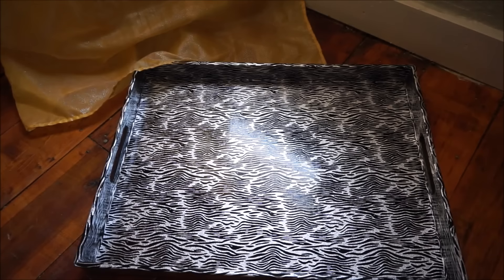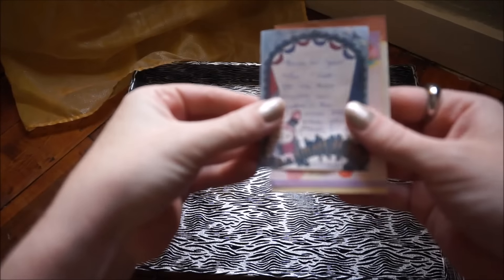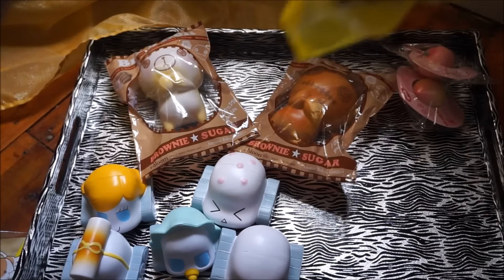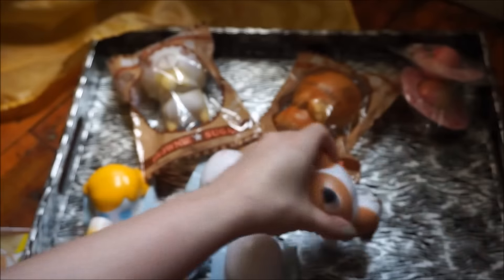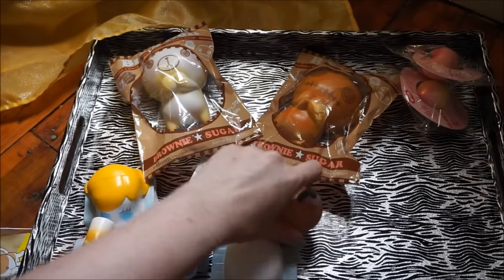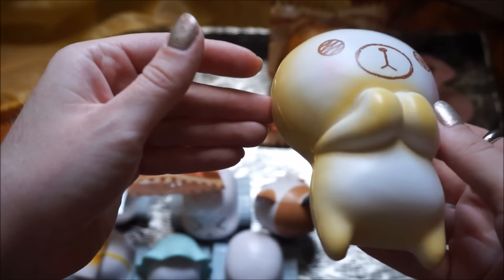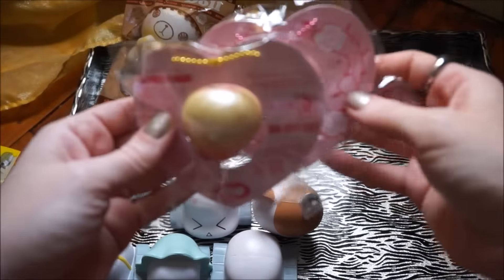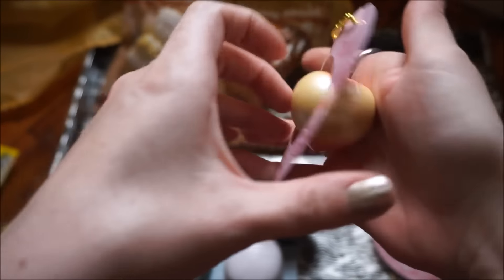NEW ibloom tankers, mini peaches, and bread dolls from DelitefulBoutique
of the full set of the new ibloom tankers, mini peaches, and bread dolls.